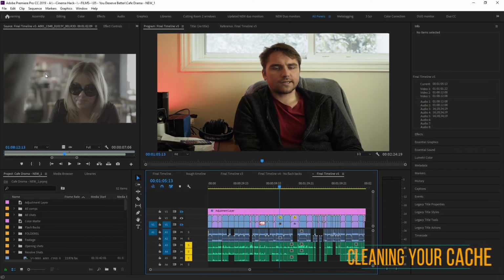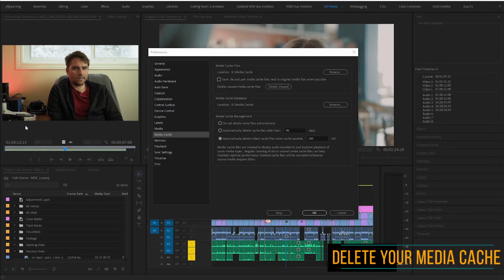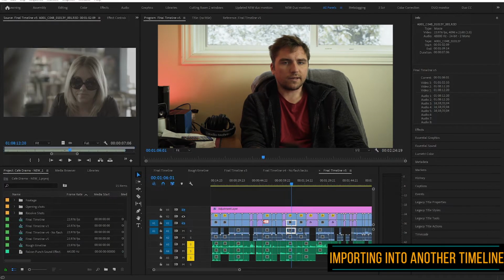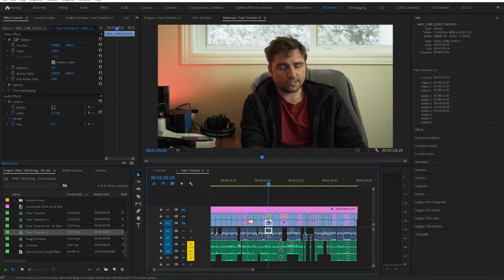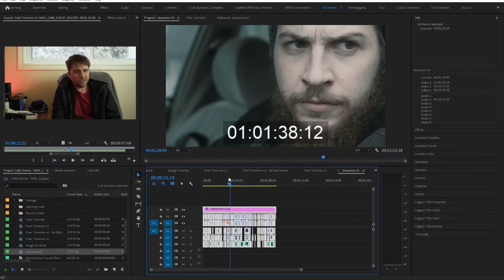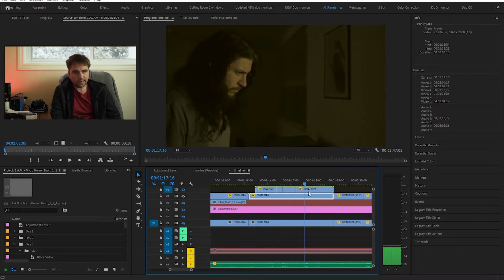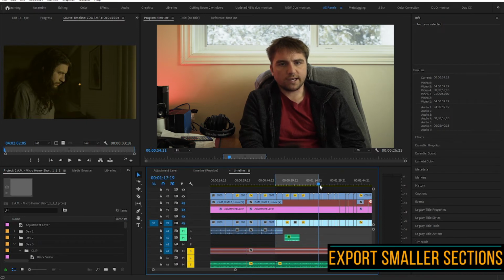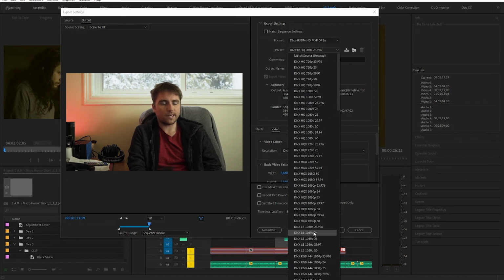Ideas for when Premier Pro crashes on export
Fun fact, while trying to export the final render Premier crashed multiple times. Luckily I followed my own guide and it worked, that is not intended to be a plug for this concept. Just thankful it actually worked and it wasn't something more serious.

:( I need a new computer soon.

Gear He uses!